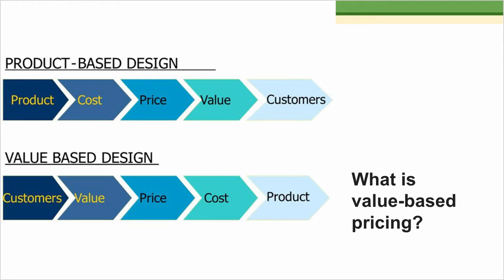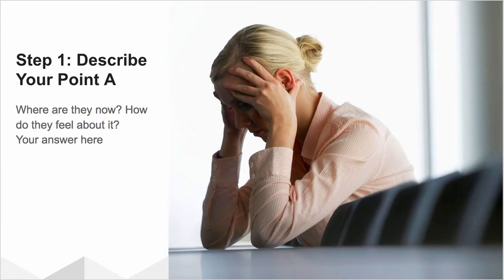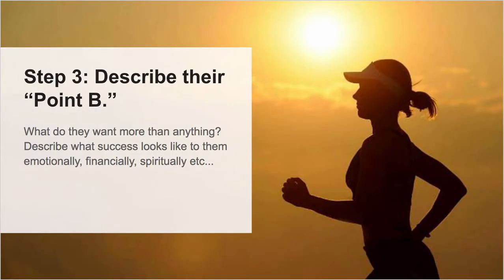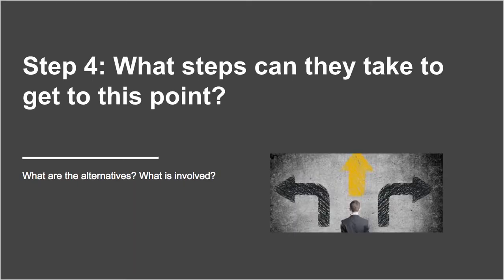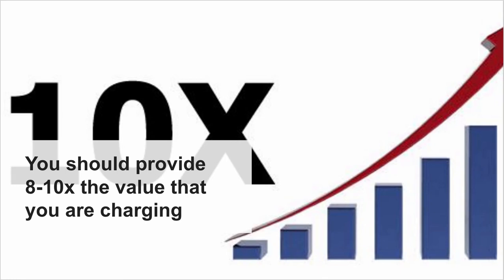Pricing your offer